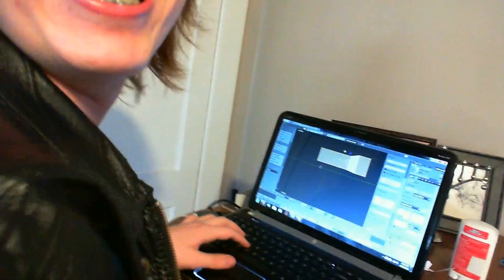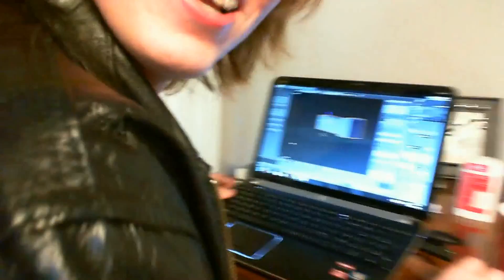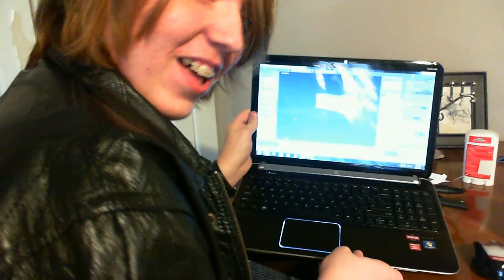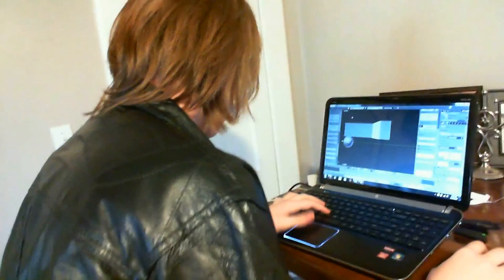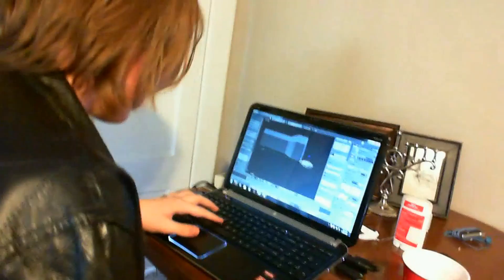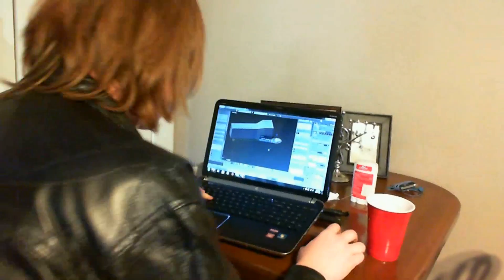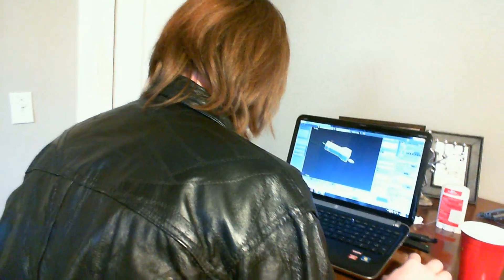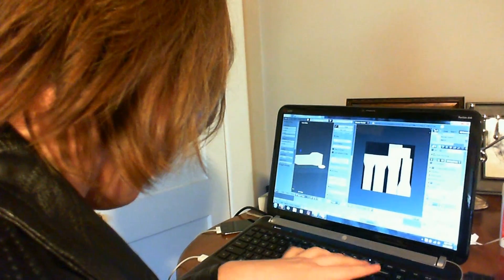Best 3D Cat Model Ever - Blender 2.61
Photo-realistic "Cat and Mouse" animation rendered in Blender 2.61